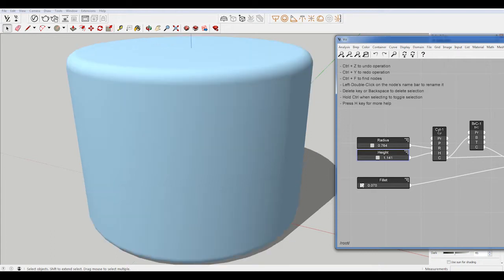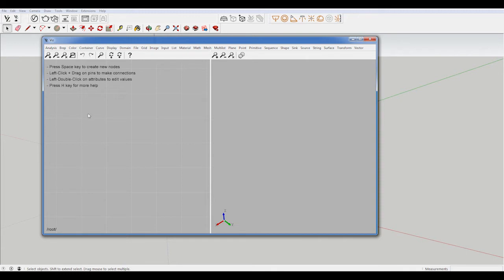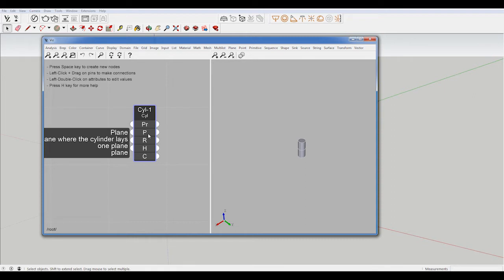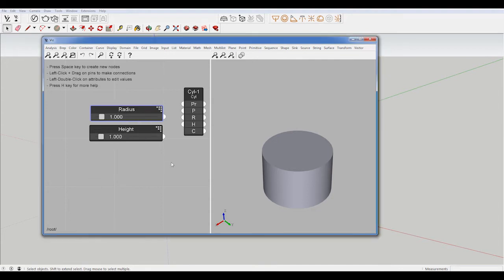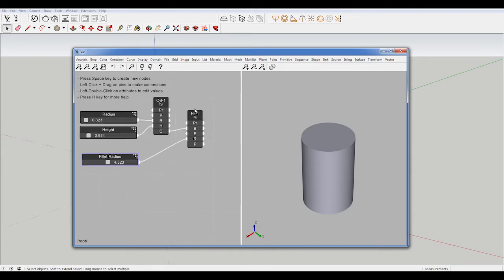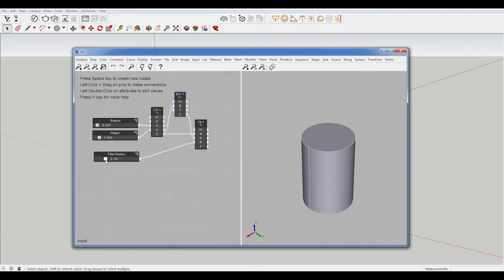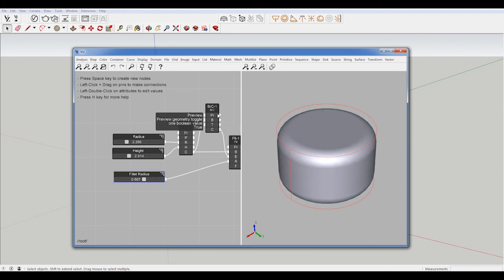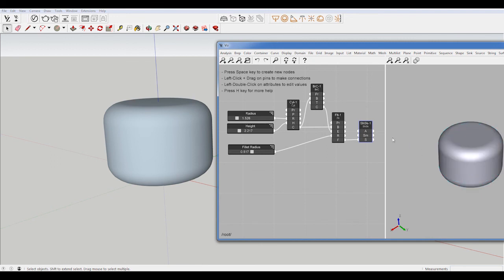Creating a Parametric Cylinder in Sketchup with Viz Pro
In this advanced sketchup tutorial we walk through how to create a parametric cylinder in Sketchup using Viz Pro.